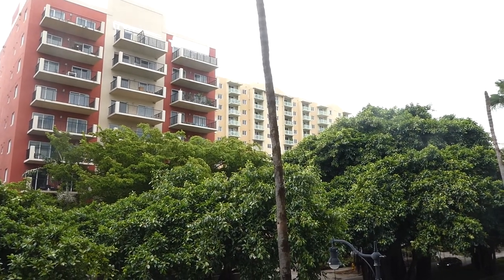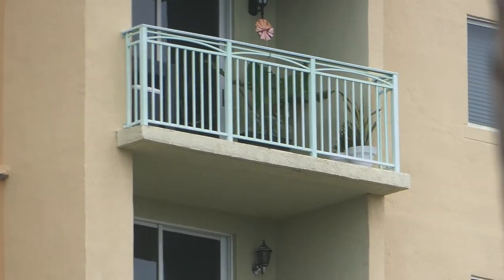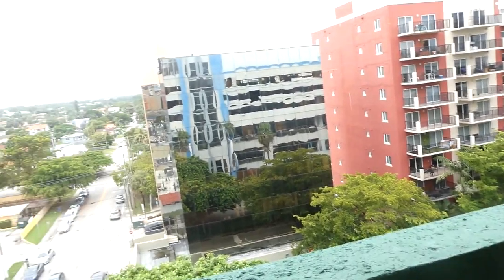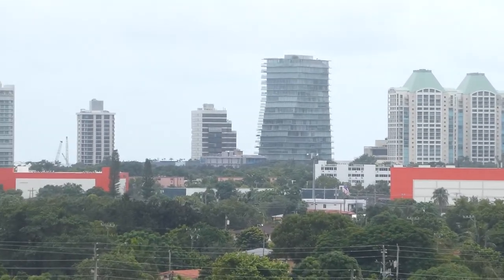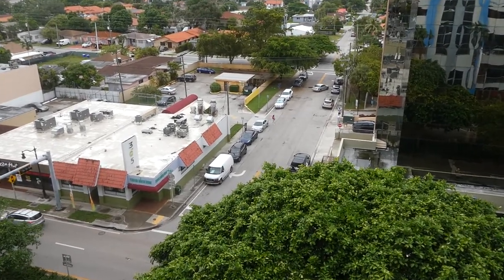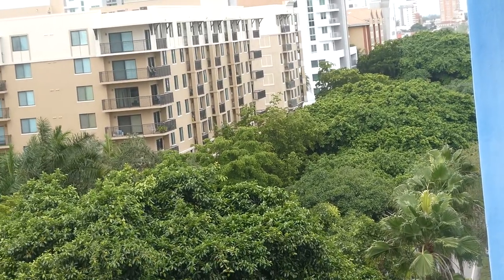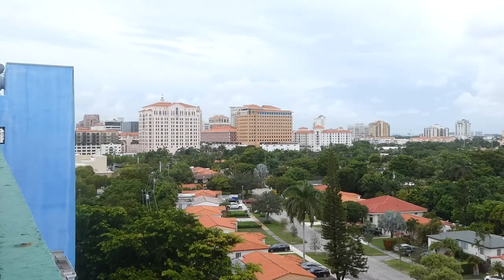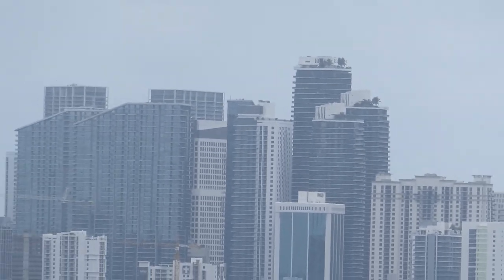Hands On Review - Filming on Panasonic Lumix DC ZS80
Filming on this Panasonic Lumix DC-ZS80 point and shoot camera at FHD at 60FPS.